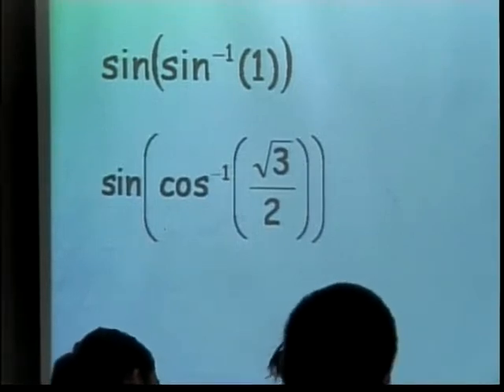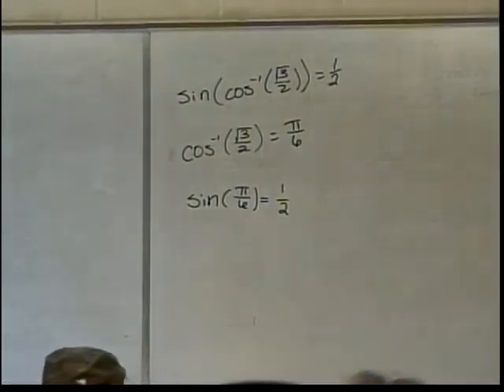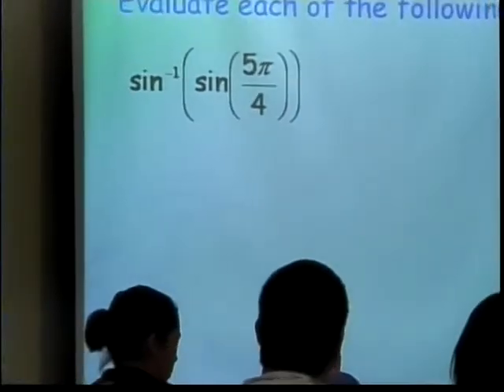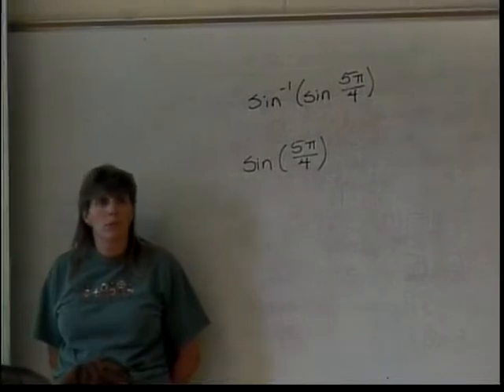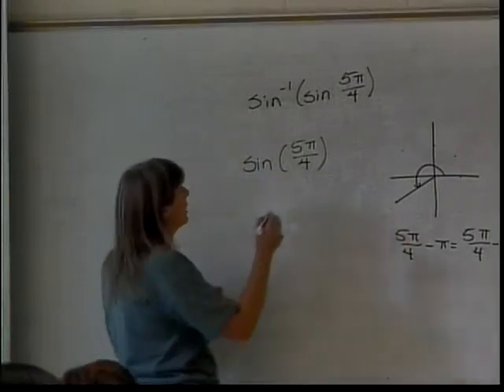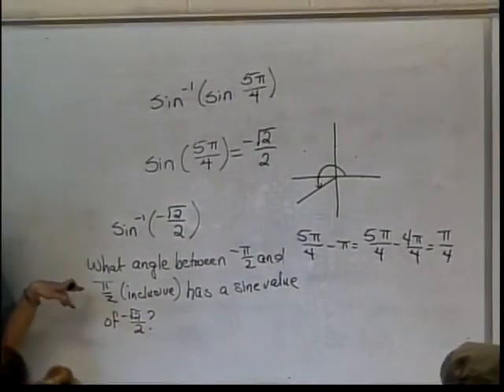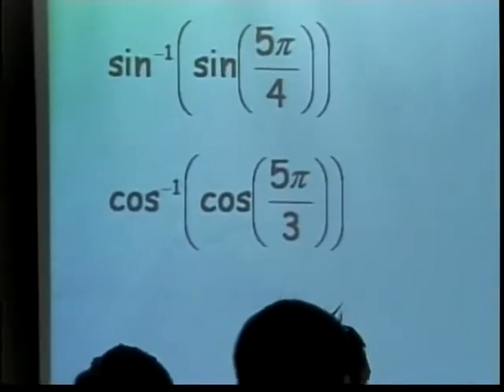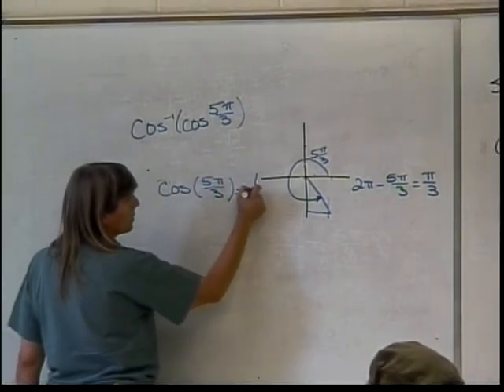Inverse Trigonometric Functions (part 5)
This is an introductory lecture on inverse trigonometric functions with emphasis on arcsine, arccosine, and arctangent.